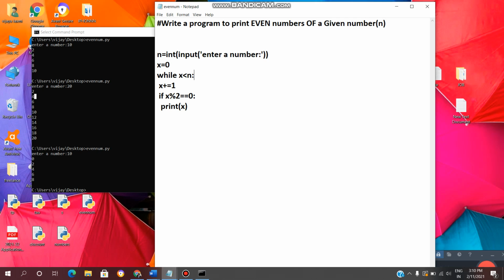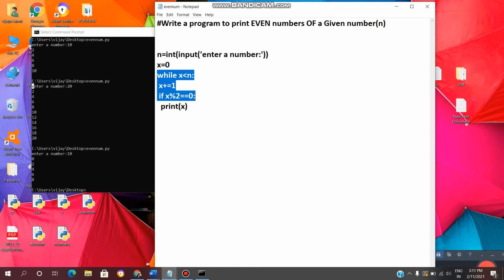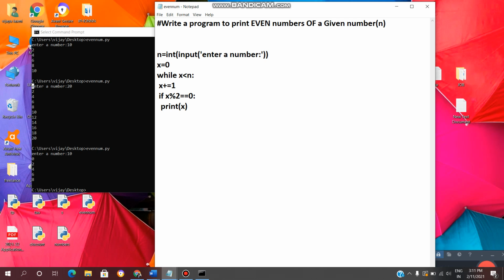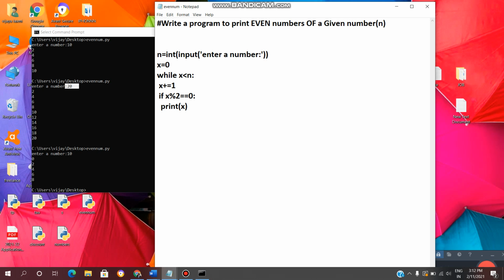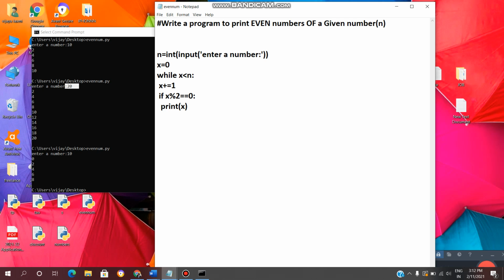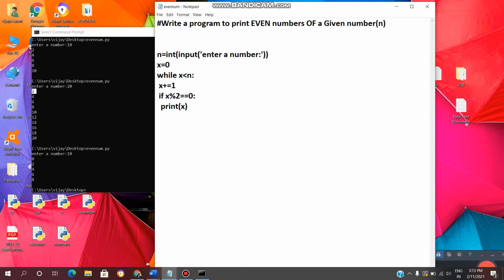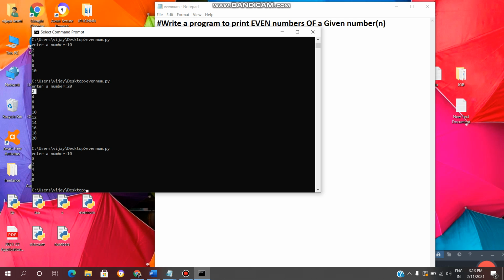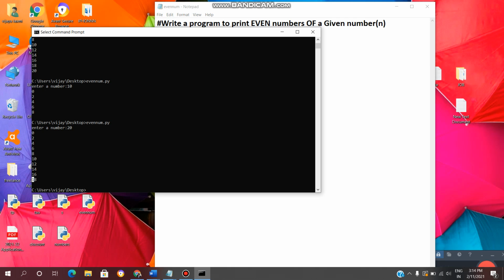PYTHON:Write a program to print EVEN numbers(0,2,4,..N) OF a Given number(n)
PYTHON:Write a program to print EVEN numbers OF a Given number(n)